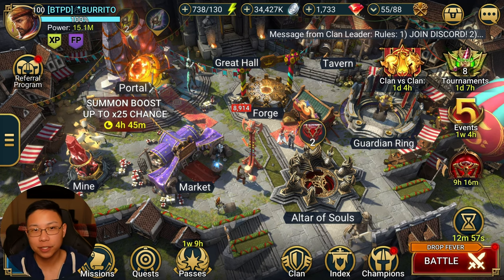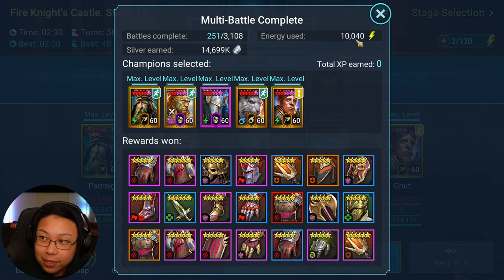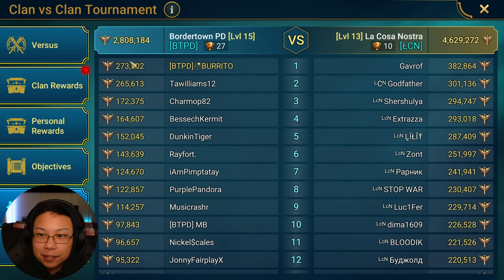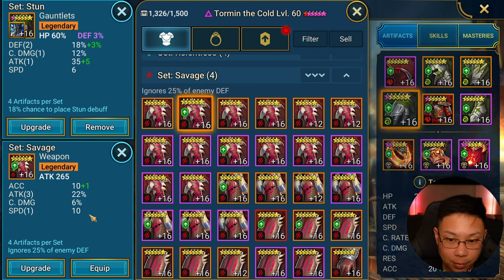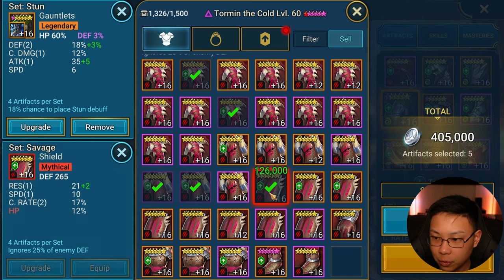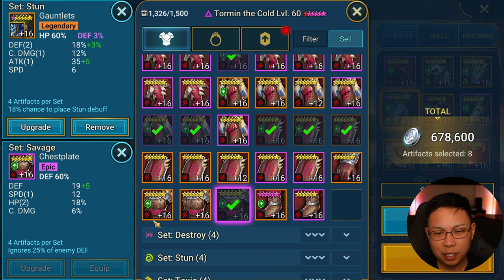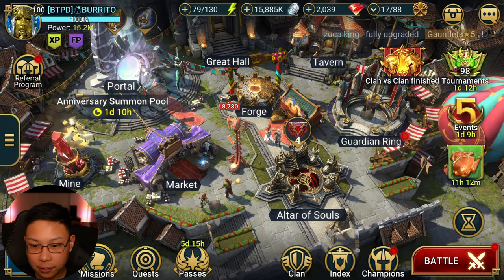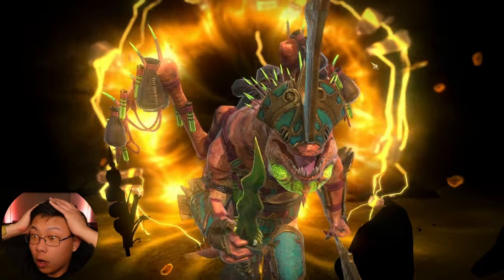Wasting 10,000 Energy in Hard Fire Knight 10 | Raid: Shadow Legends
I spent over 10,000 energy and poured it into 251 runs of Hard Fire Knight DURING a 3x Savage Fever Drop event. What did I get? What did I learn.
Yes, this team is 100% percent, not a single fail.

TIMECODES
0:00 - The plan for this experiment
0:33 - Savage gear is a set I go out of my way for
1:22 - 3x Savage events?
1:51 - Time check, presets
2:34 - The next day
3:04 - There was something off about Stag Knight
4:09 - 10,040 Energy and 251 runs into Hard Fire Knight 10 during 3x savage drop fever
4:26 - How I broke my Hard Fire Knight 10 record and made it faster
5:10 - Breakdown, This team is 100%,
6:21 - How many artifacts did I get?
6:54 - How I manage gear
7:34 - Proof I didn't cheat or lie or edit to make it look like it is a 100% run
8:04 - Overflow
8:35 - Prism shard pull
9:41 - 1st wave of sold gear
10:00 - The day after next, How I rank good vs great vs GODLY gear
12:57 - What do YOU think about how I rate my artifacts?
18:37 - I THINK my ONLY Godly piece
21:34 - Overview.
22:00 - This is crazy
23:07 - Krakens say it's more efficient to buy gear packs over energy
25:15 - I did not believe them at first
25:55 - Catch 22 - You could buy, you could get flats, or wait months to get a godly piece
27:00 - IF you're a spender, looking for specific set pieces
27:33 - I am NOT telling you to spend or how to spend your money
27:52 - Does bought gear have a better chance to roll better stats?
28:18 - My P2W void shards
28:41 - Lethal gear and Dark Fae
29:24 - I PULLED A LEGENDARY CHAMPION FROM A PRISM SHARD FINALLY!